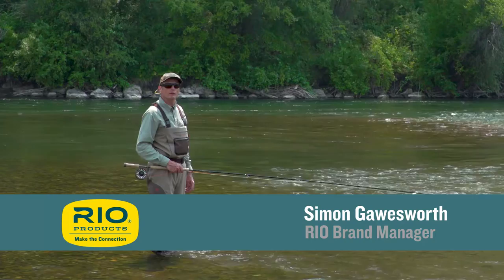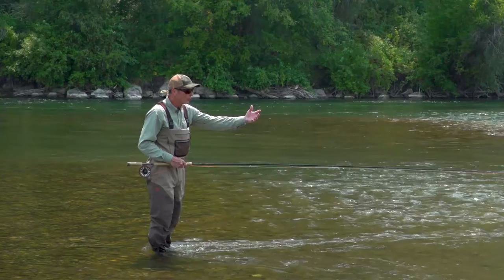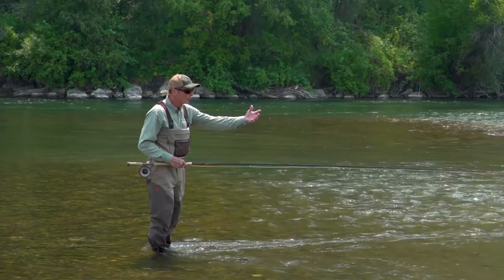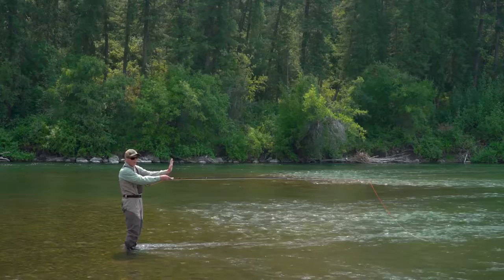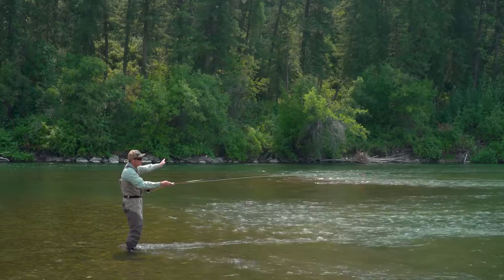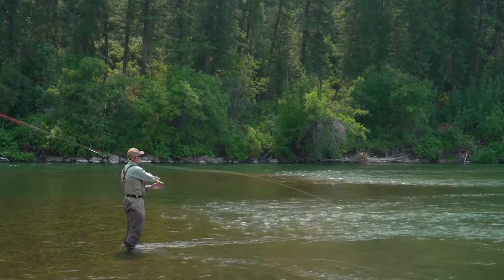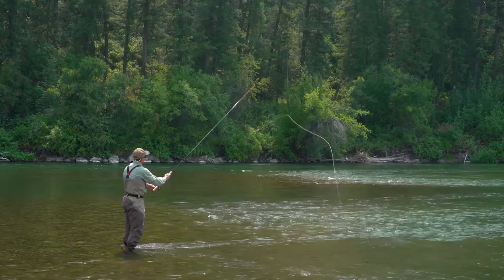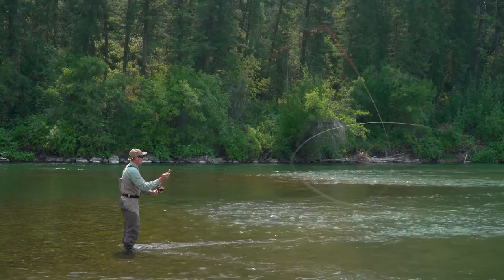S1 E27 RFFT Snake Roll on the wall HD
This week’s RIO Fly Fishing Tip continues the focus on making a good Snake Roll cast with a two-handed Spey rod. In the final Snake Roll tip, Simon Gawesworth shows how important it is to “stay on the wall” with the rod tip when making the D-loop stroke.